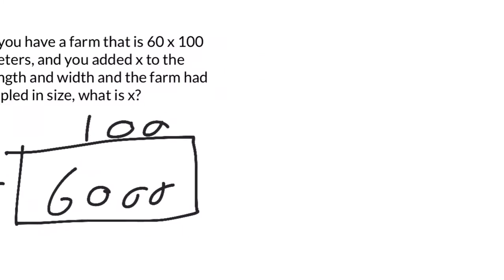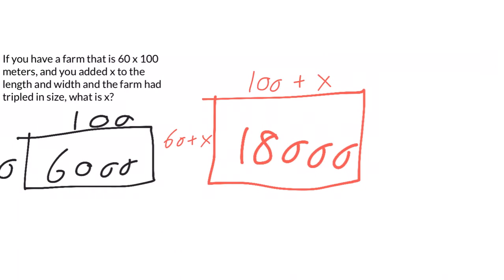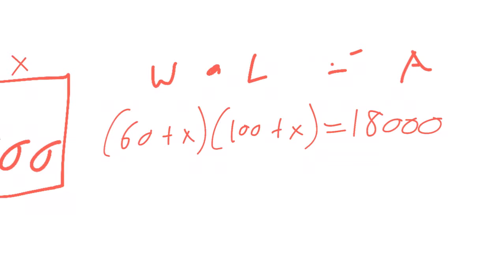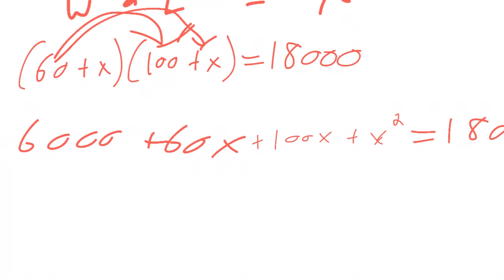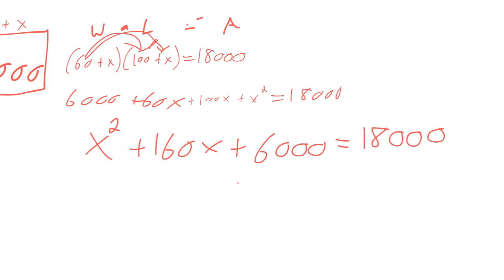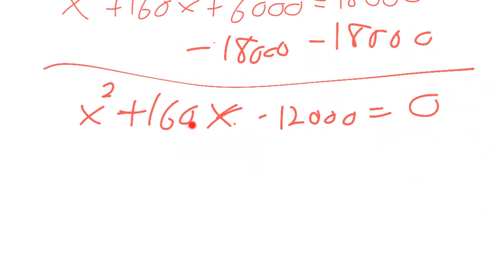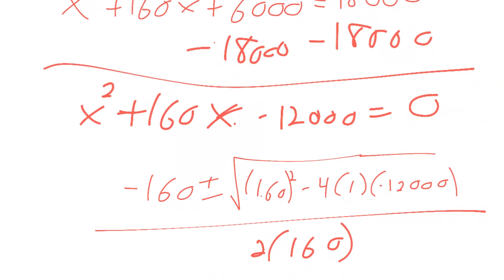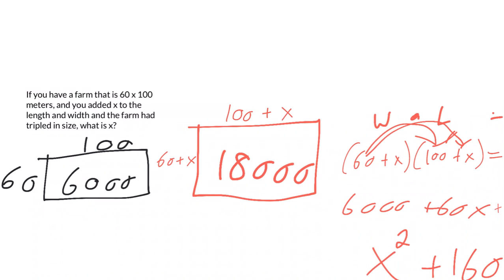Area of Farm Quadratic WP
Area of a farm - a quadratic word problem
Add x to both width and length